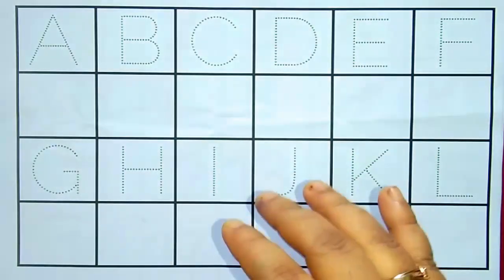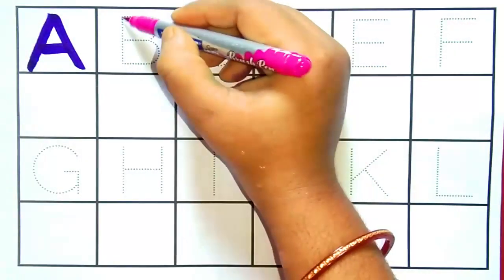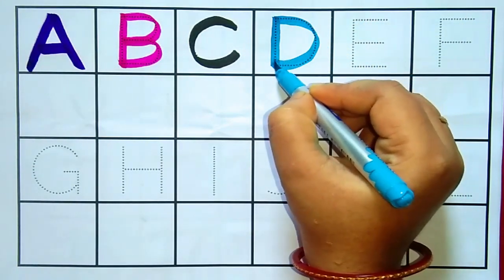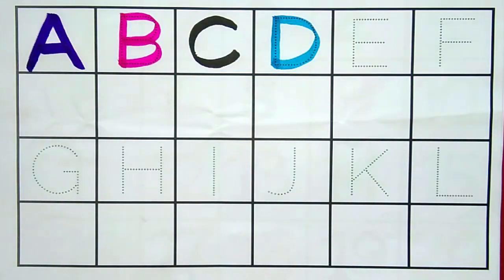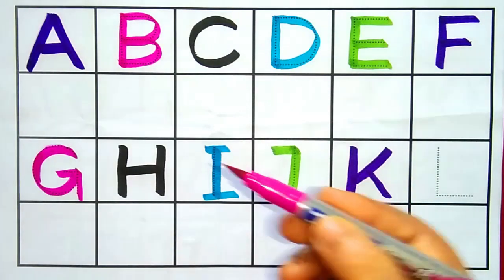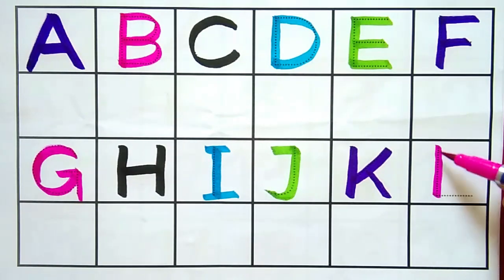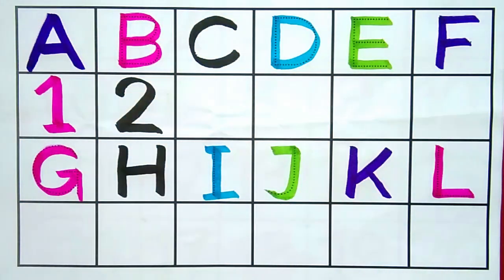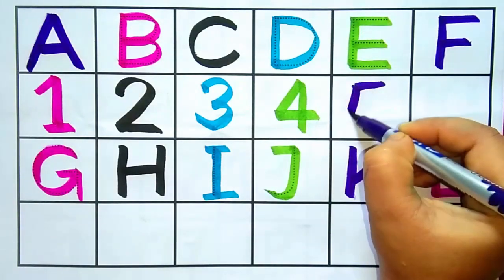Numbers, 123, ginti,12345, 1 to 10, 1 to 100, counting, 1 to 100 spelling, abc, abcd, part- 1009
Numbers, 123, ginti,12345, 1 to 10, 1 to 100, counting, 1 to 100 spelling, abc, abcd
ABC
Abcd
123
1234
1 to 10 counting
1 to 15 counting
1 to 20 counting
1 to 30 counting
1to 50 counting
1 to 100
1 to 100 counting
ginti
12345
1 to 10
counting
poems for kids
ABCD
1 to 20 Counting
1 to 15
1 to 30
1 to 30 counting
1 to 50
1 to 50 counting
One two three
1 to 20
1 to 15 Counting
1 to 100
preschool
Numbers
123
ginti
1 to 100 spelling
abc
abcd